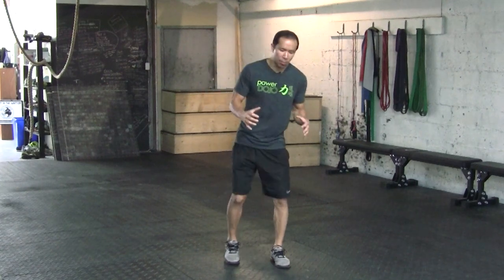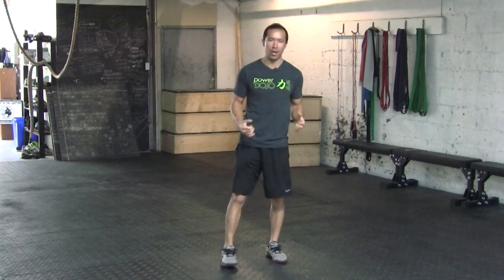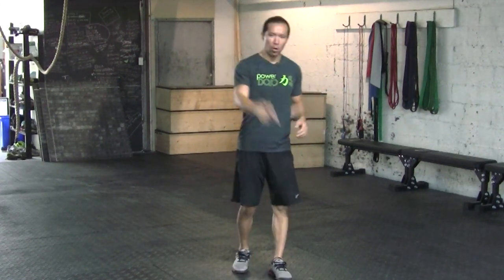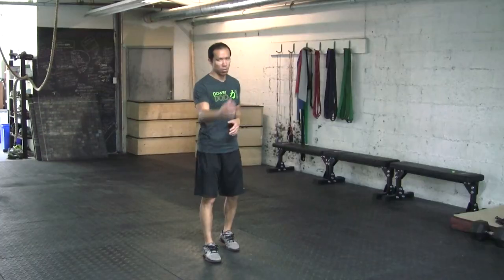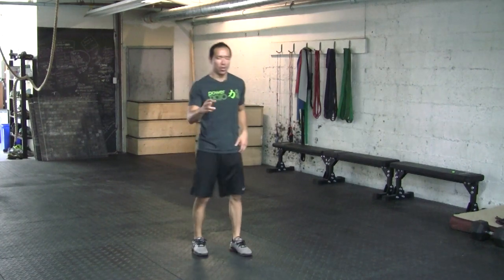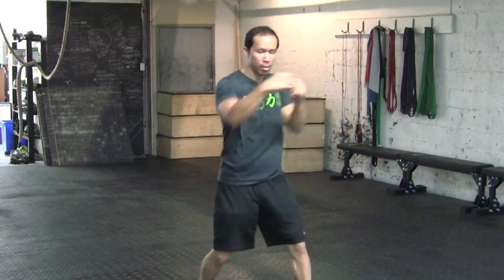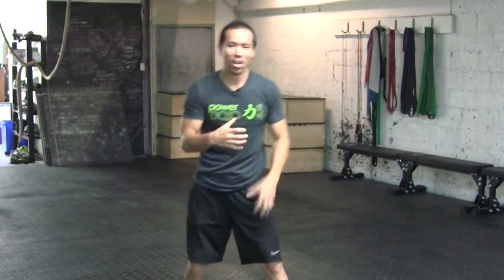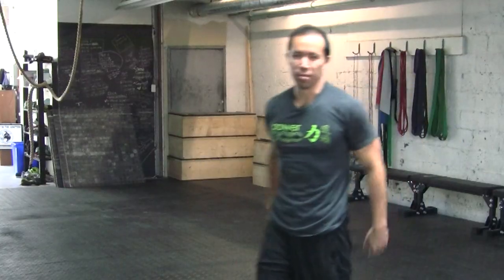NEW Drill for Quick Feet (and Hands)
Good footwork is critical in martial arts but there’s a problem with the way most people go about training it.

In today’s video, I give you a drill to improve your foot speed as well as discuss this common speed training mistake.

I also show you how to apply the same principle to develop hand speed.